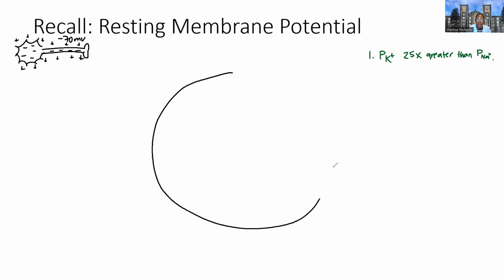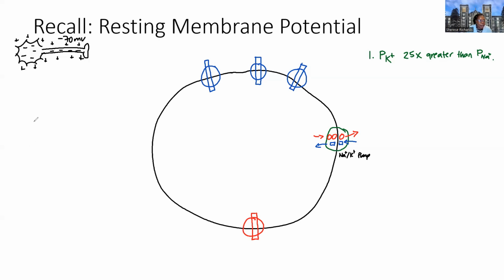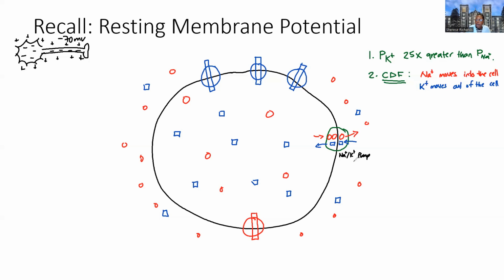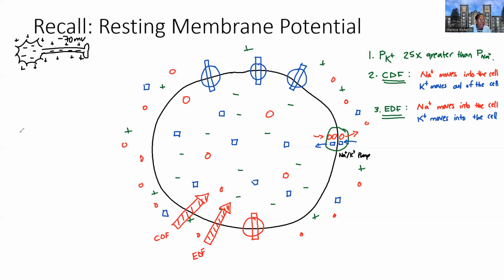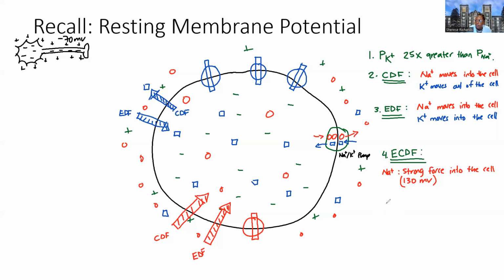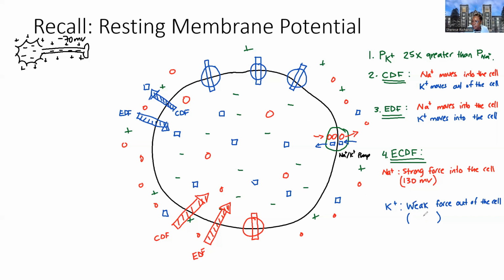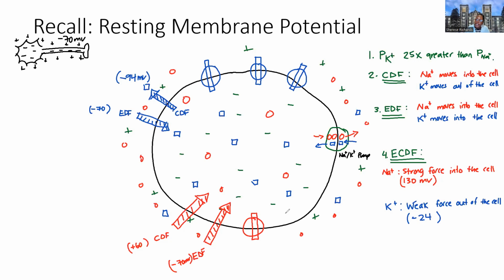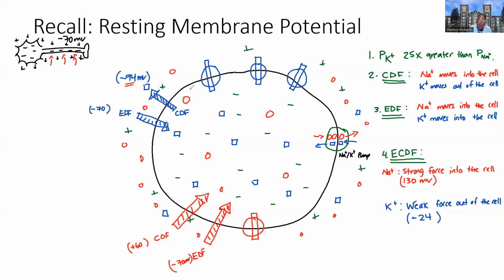BIO2510 10 11 23 Part 1